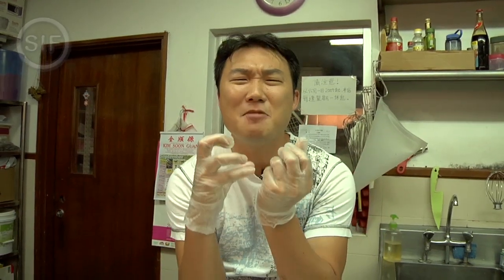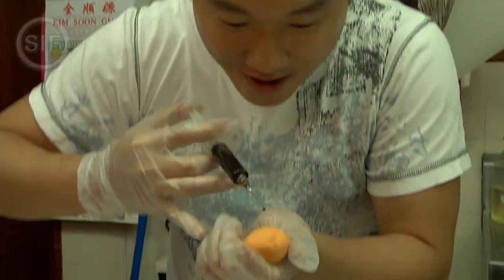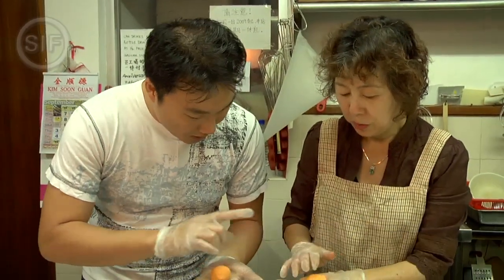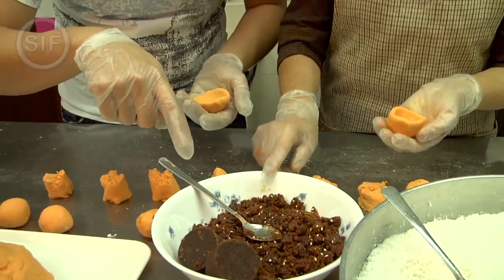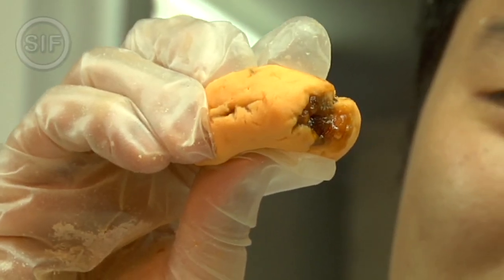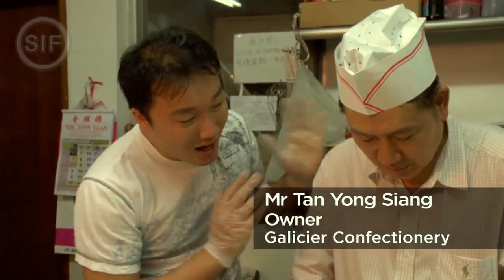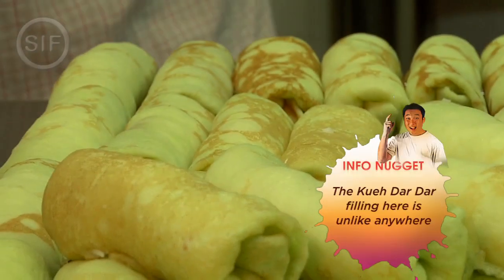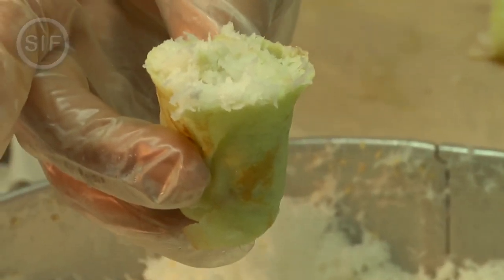Kueh - Ondeh Ondeh / Kueh Dar Dar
Watch how Calamity Chef get himself out of a sticky situation as he tries his hand at making Ondeh Ondeh - a popular Singapore 'Kueh' dessert.

For more bits on Singapore, visit SINGAPORE magazine a quarterly publication of the Singapore International Foundation.

SINGAPORE magazine shares stories about the heart and soul of Singapore, and turn the spotlight on a Singapore that is not immediately evident.